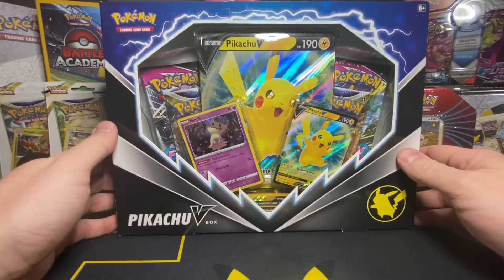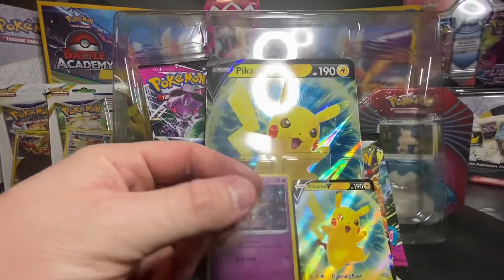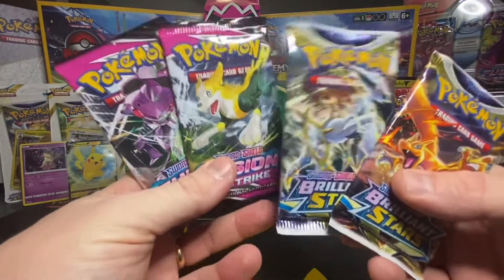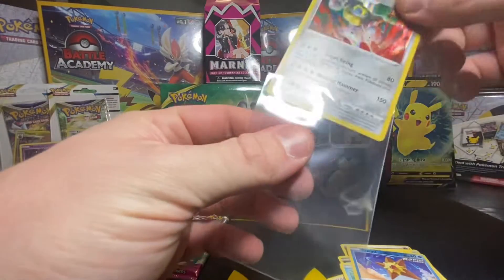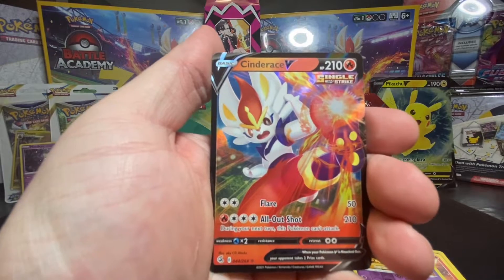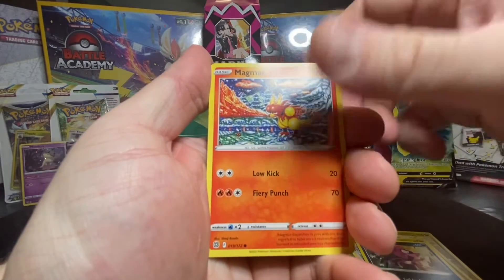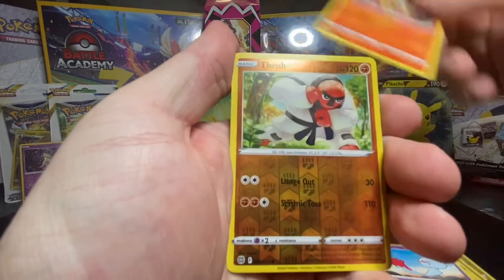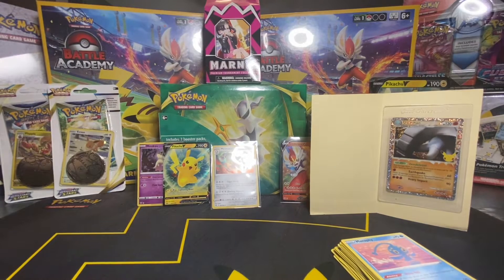Pikachu V Box Cracked! What’s does it have to offer?!